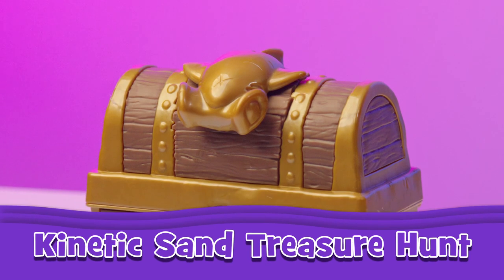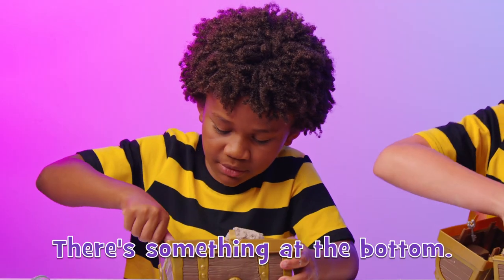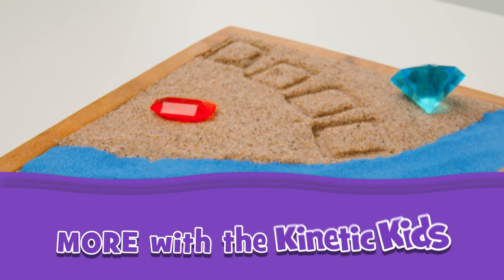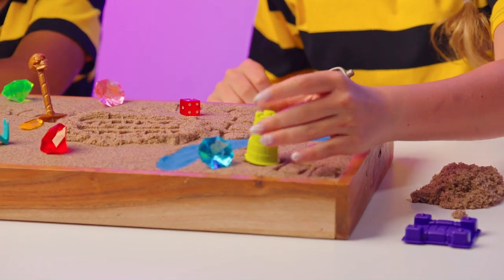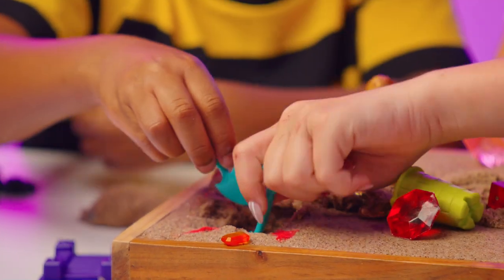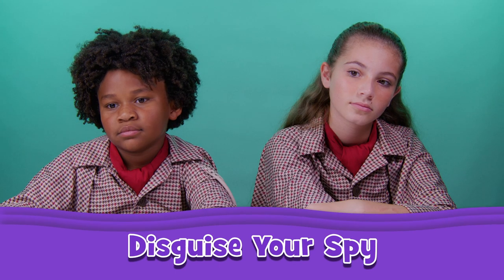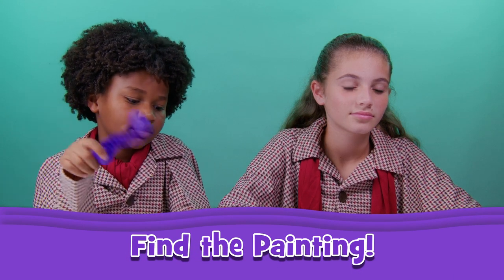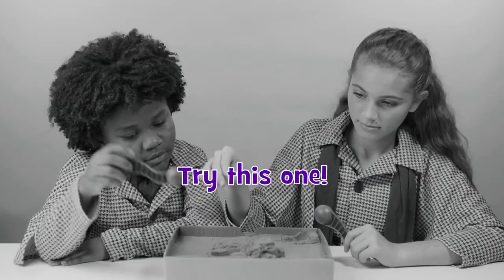Kinetic Sand Treasure Hunts and Crime Solving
In this Kinetic Sand compilation, Carter and Kirby hunt for buried treasure. PLUS, we make a Kinetic Sand treasure hunt board game and so much more!

Follow us for more sandisfying videos!